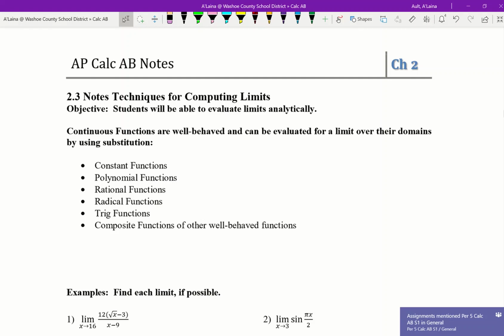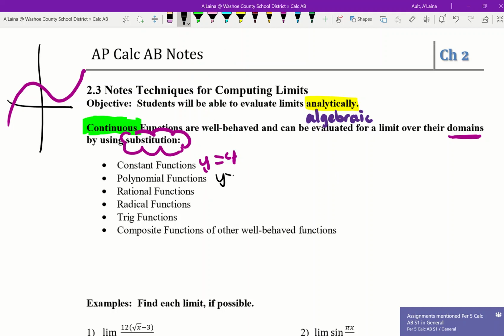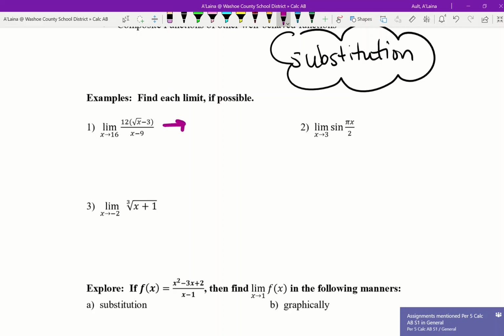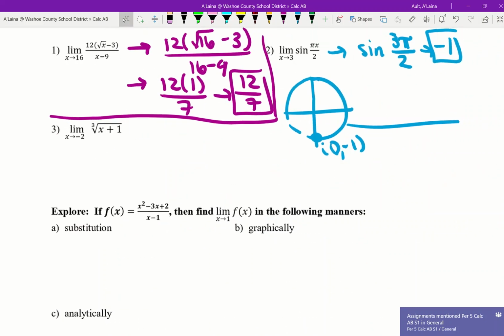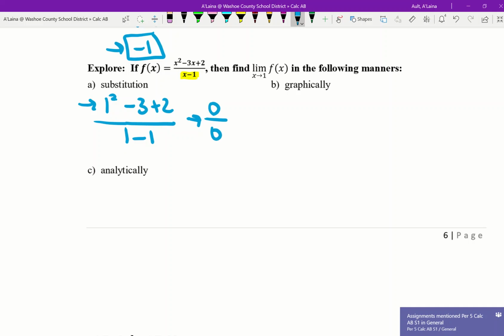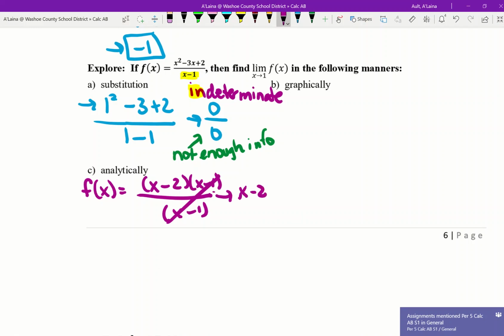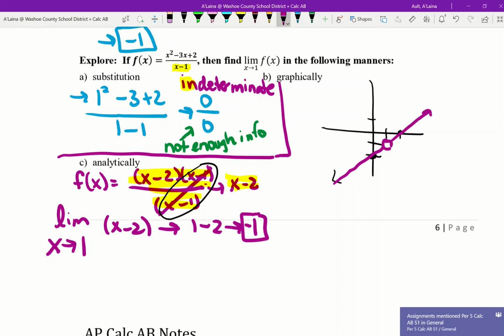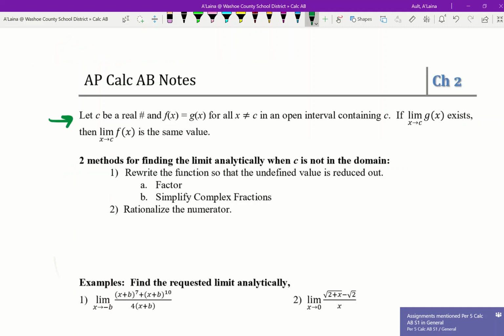2 3 day 1 notes part 1